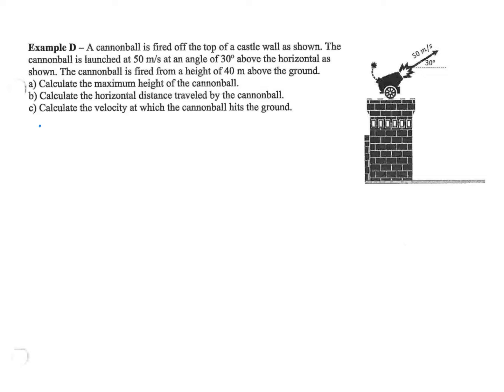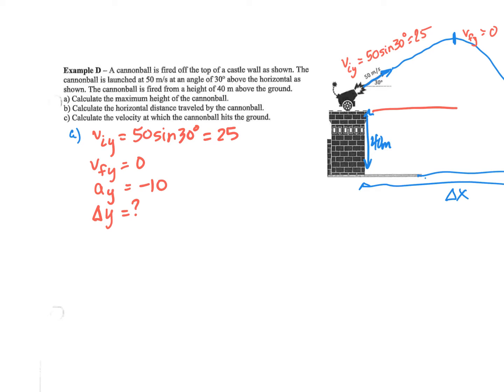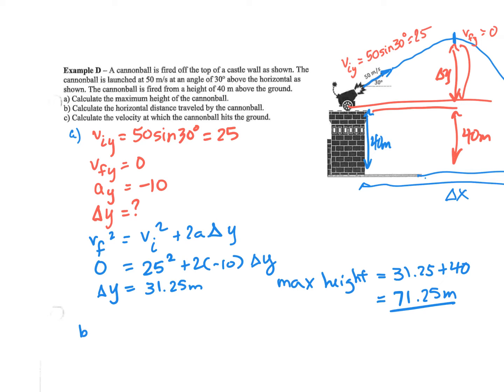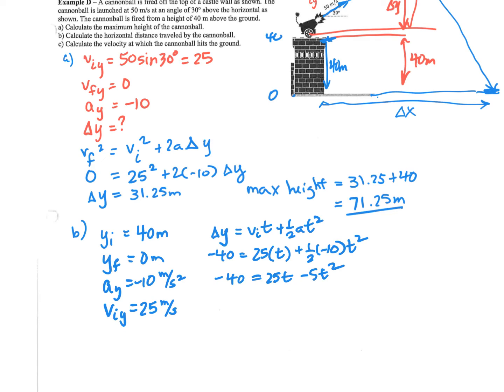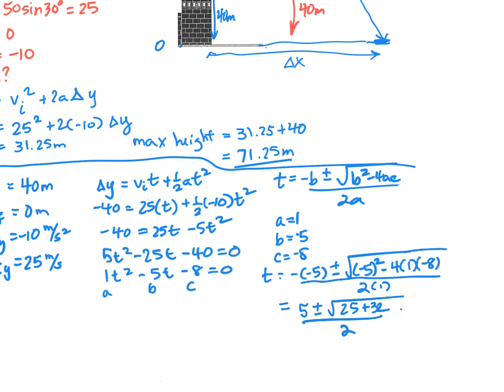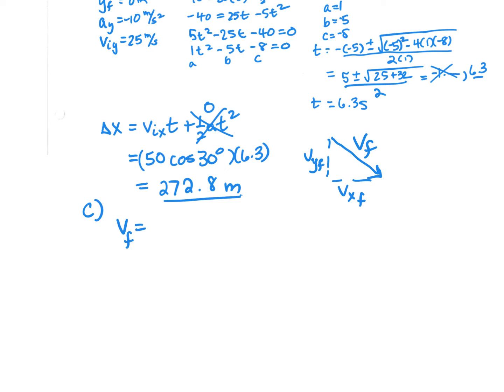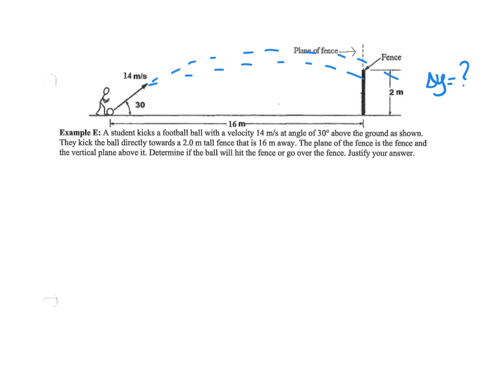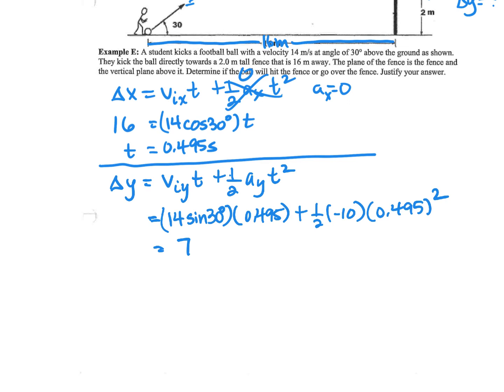app1 projectile motion notes part 2